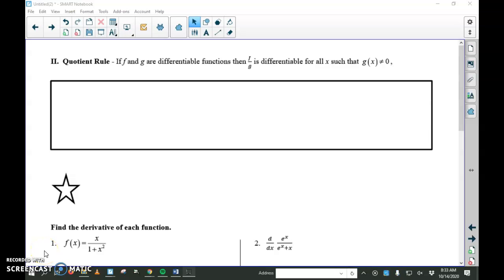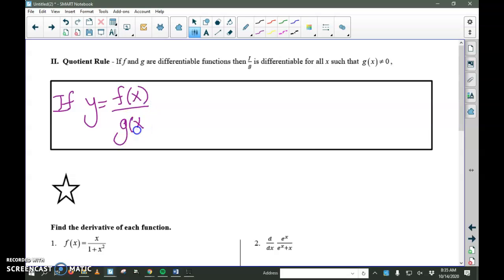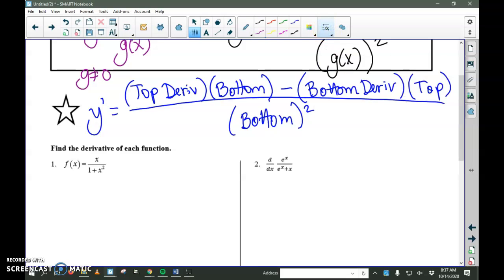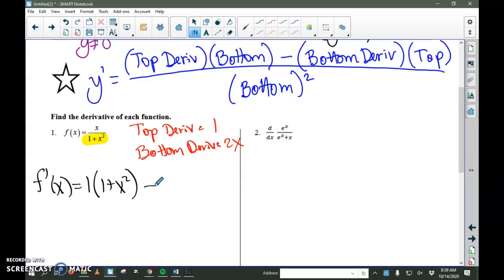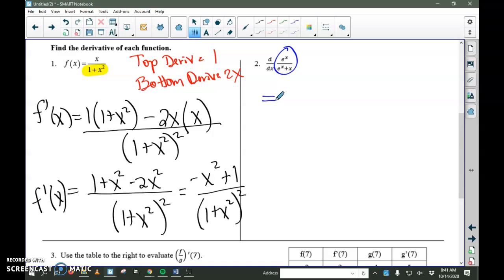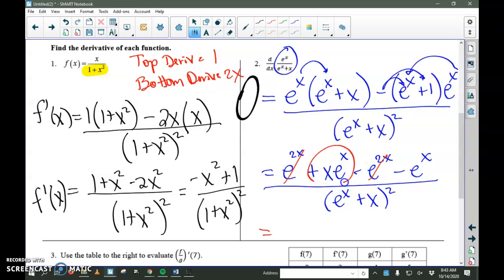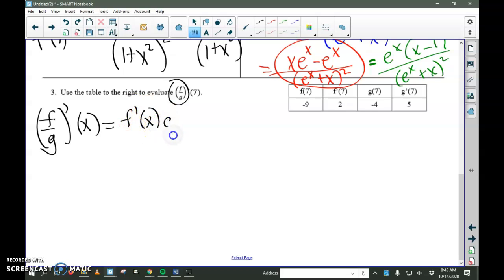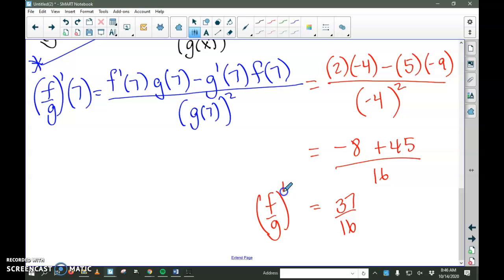3.3 Notes on the Quotient Rule